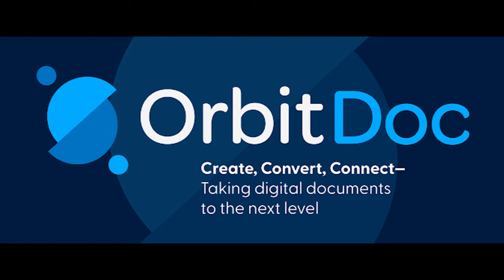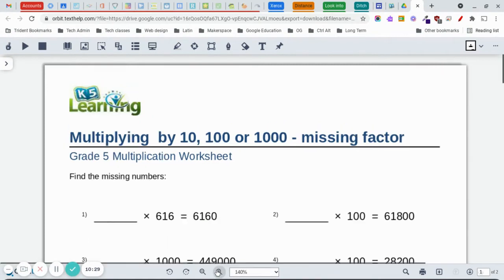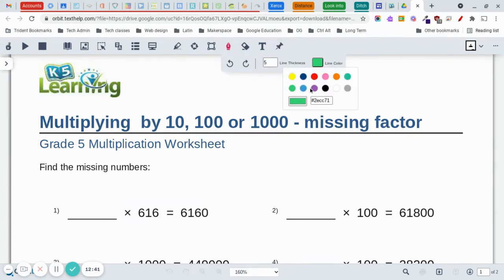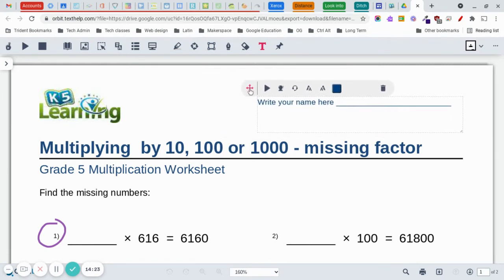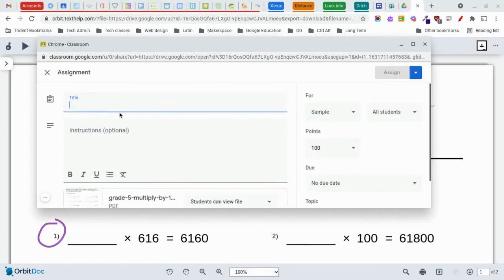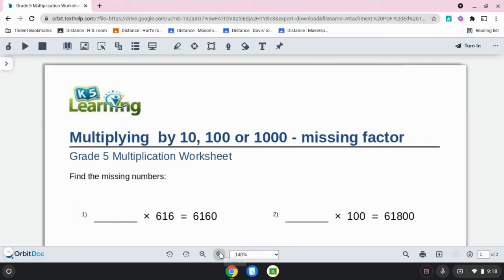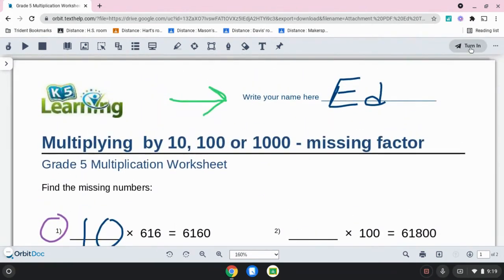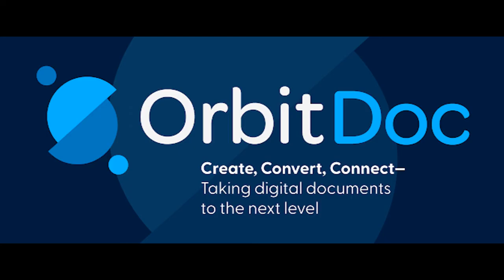Orbitdoc - turning static .pdf documents interactive (for teachers and students)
Teachers can add notes and annotations to any pdf, share it with students on Google Classroom.  Students can write and type on the pdf, and can use the notetaking and built-in accessibility tools to make the document more useful to them.